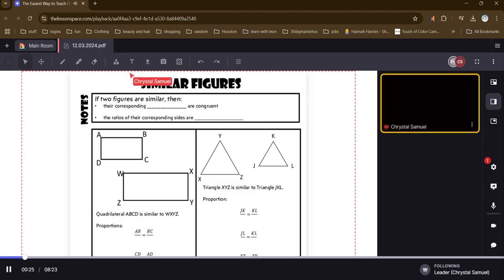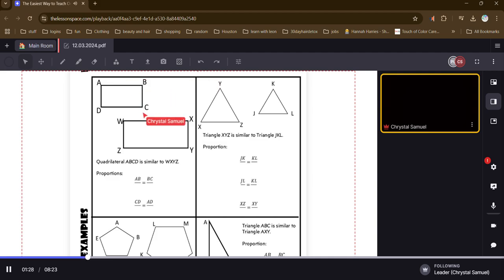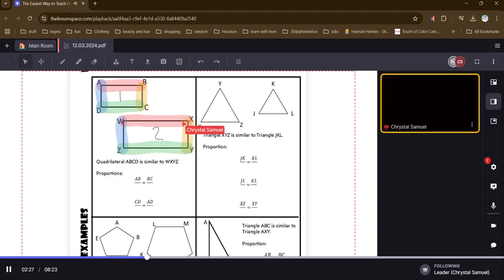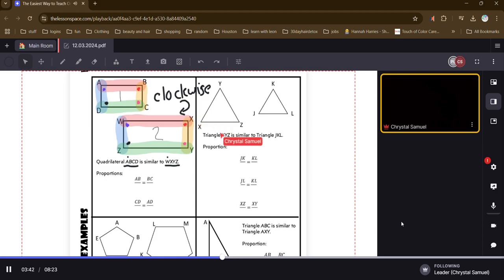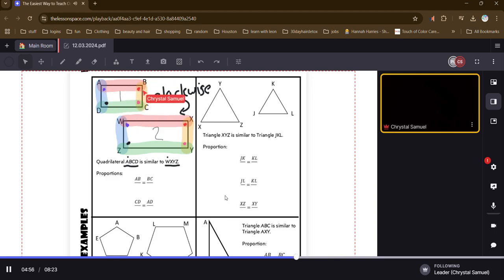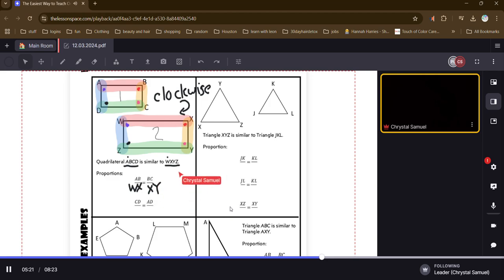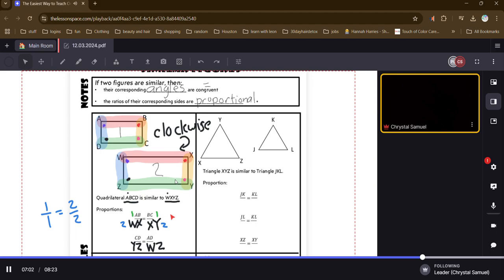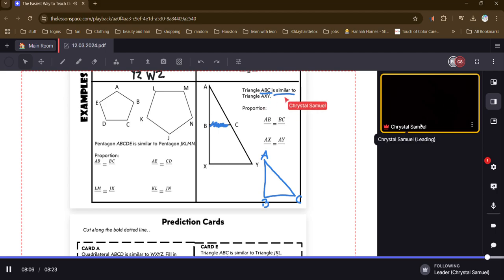Lesson similar figures